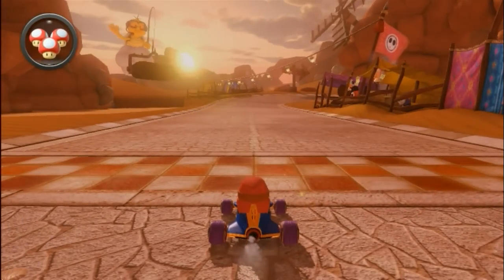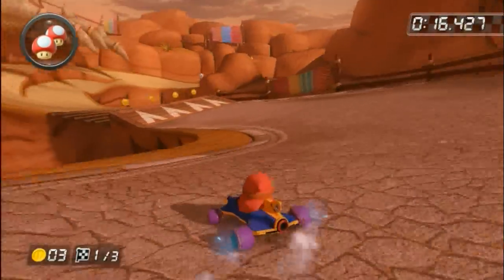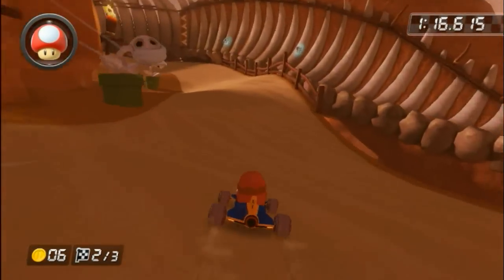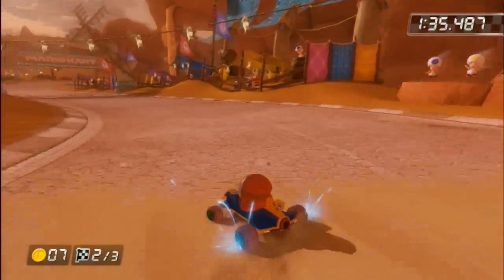Bone Dry Dunes Shortcuts, Tips, and Tricks (Mk8 Secret Path Walkthrough)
Join the Captain as he takes you down the nasty ribcages and sploding desert twisters of ultimate quickness in the Mk8 Bone Dry Dunes!

Bone Dry Desert Shortcuts, Tips, and Tricks (Mk8 Secret Path Walkthrough)